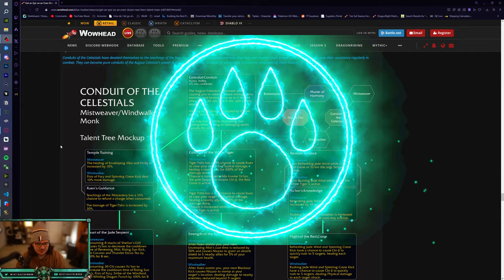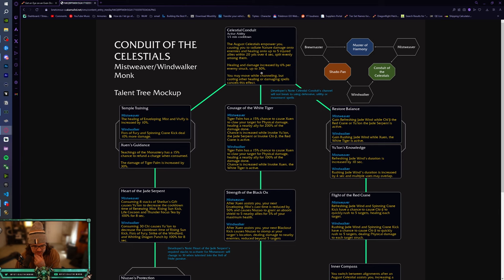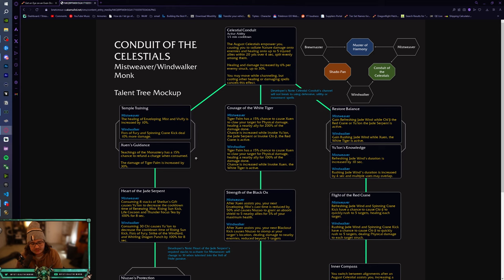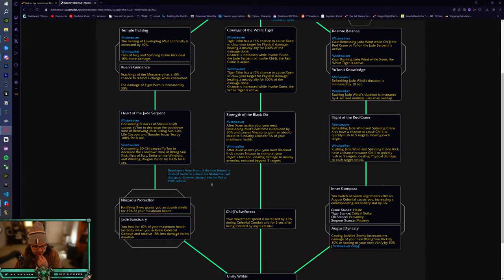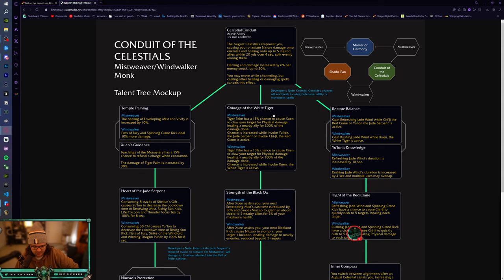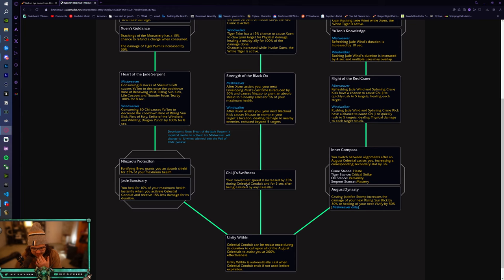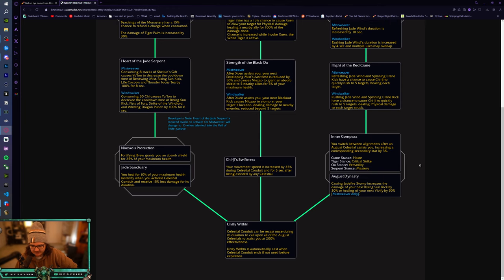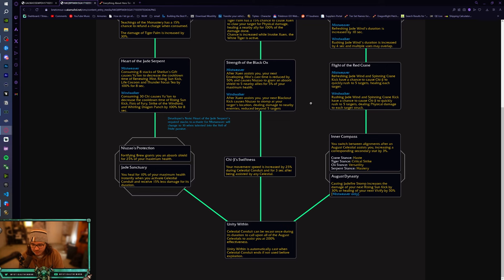Conduit of the Celestials Hero Talents Overview + Thoughts!